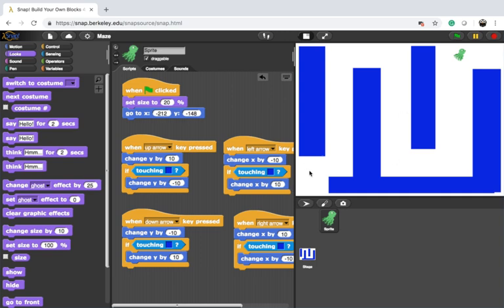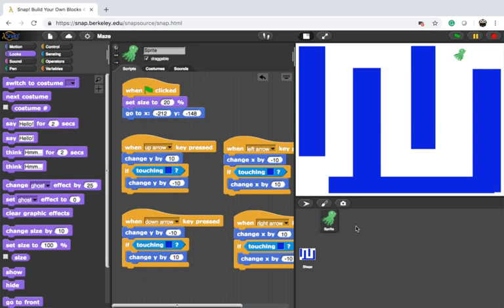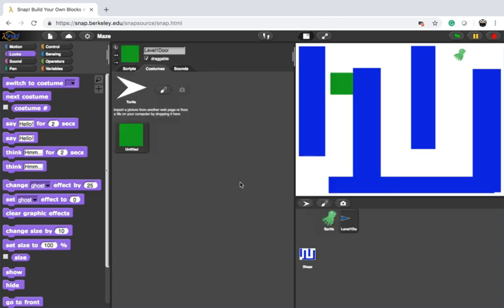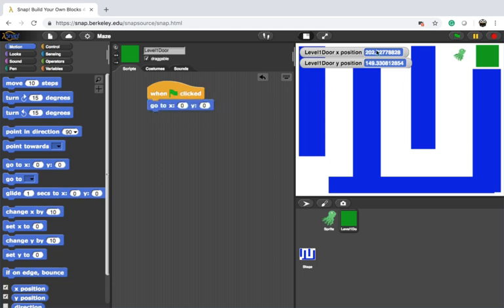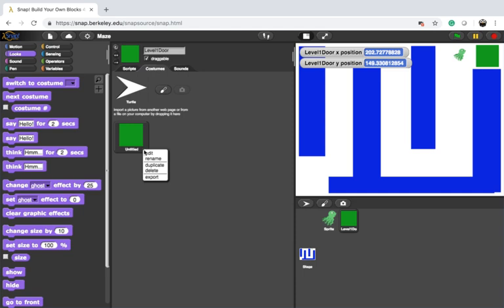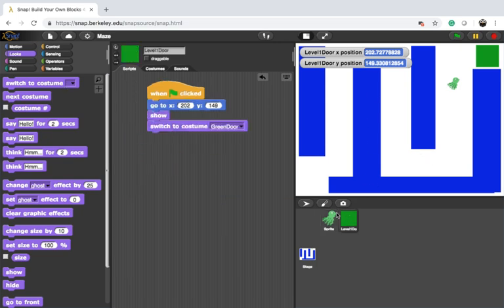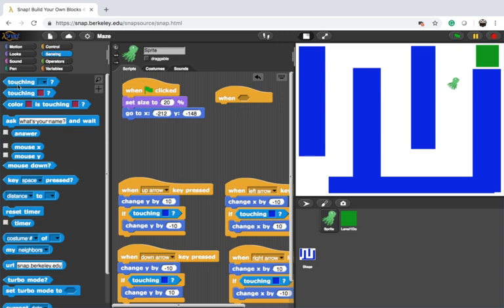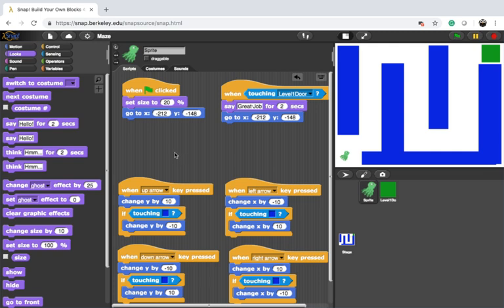Snap 006 Exit Door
Finishing the first level of the maze